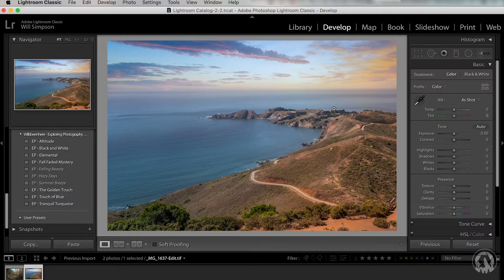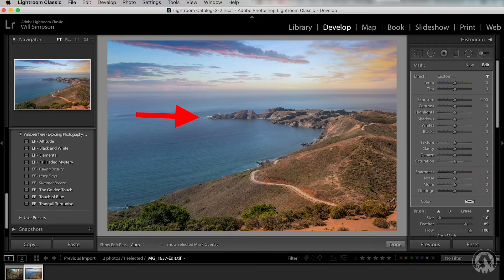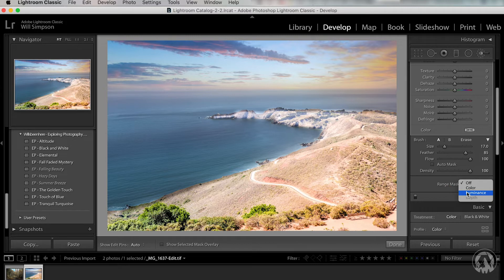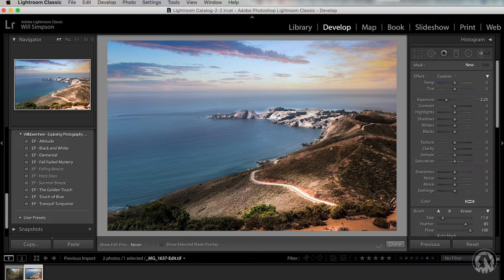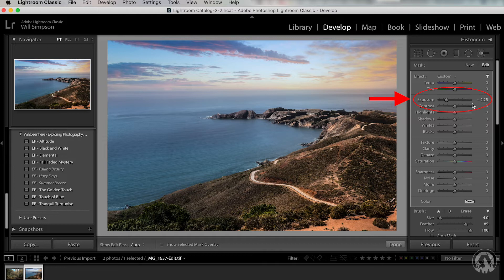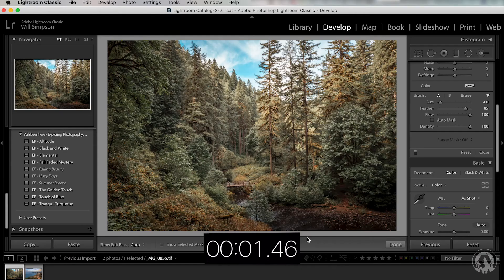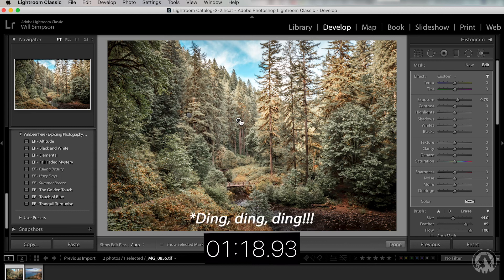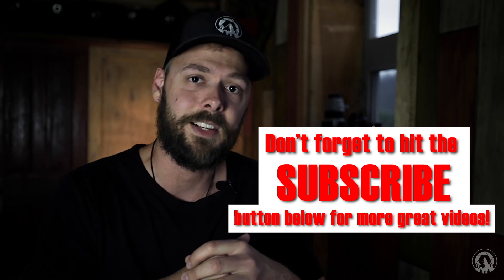A QUICK Dodge and Burn HACK in Lightroom for All Photos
The video goes over a QUICK and EASY Lightroom Hack to Dodge and Burn ANY of your photos! This trick works for all photos and uses the natural light to enhance your photos and create contrast and depth in your images!

Dodging and Burning is a technique where you lighten and darken parts of the image in editing. Dodging is the process of lightning and Burning is the process of darkening.

Dodging and Burning is one of the best ways to create more dynamic and interesting images. By enhancing the lights and darks in an image and getting them balanced properly, it creates depth in your image and makes your 2D image draw the viewer in and create a 3D image.

Mastering this technique takes a little time but with practice you can make your images more dynamic and take your photos to the next level!

One way to really make your photos stand out is by using the natural light in the image and enhancing it, whether by darkening or lightning. Spending a little extra time taking a photo and making sure your lighting is good can make the edit much better. By dodging and burning the natural highlights and darks you can really make your image pop!

My Gear:
Canon R5
Mofoto Tripod
Purchase My Prints